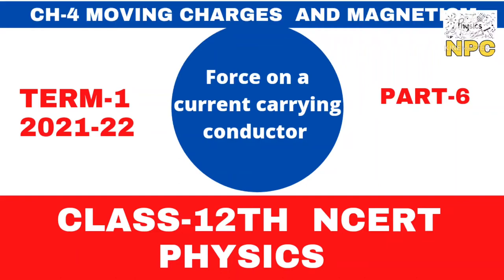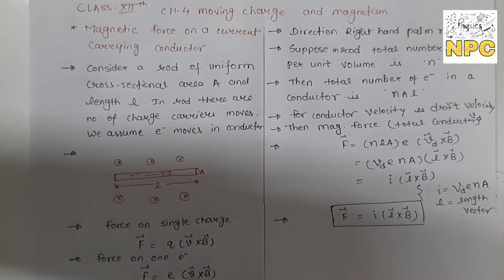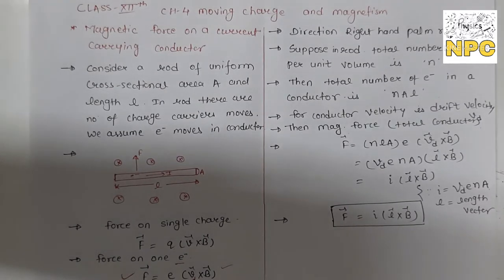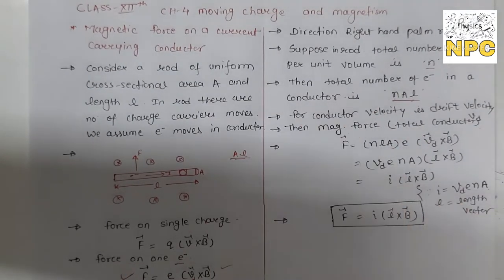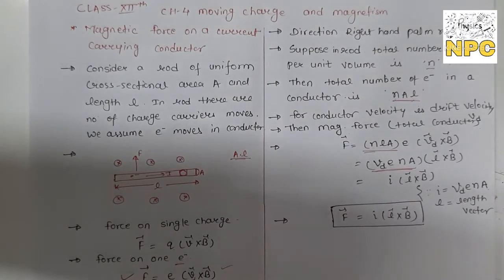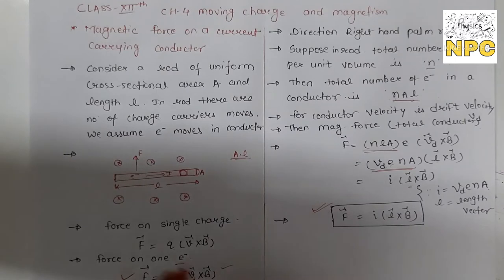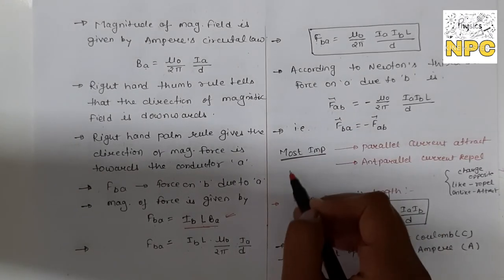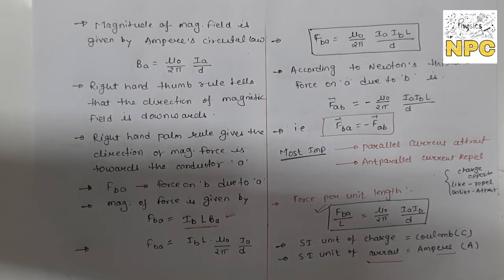06. Force on current carryingconductor || CLASS-12TH || ch-4 || moving charge n magnetism || physics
Published on 10th November 2021

Hello everyone
Today we'll learn Very important topic force on a current carrying conductor of ch-4 moving charge and magnetism. I hope u have enjoyed this video. if u like then plz subscribe my channel 🙏🏻. and also I have uploaded so many videos of class-11 th physics. so watch all the videos and learn from it...thank you so much 💓

Ch-4 moving charge and magnetism

Ch-4 motion in a plane.

ch-3 motion in a straight line...

 ch-2 units and measurements

In our previous video I have explained different topics of ch-2. u can watch all these videos in the given link.

2.Potential due to a dipole

Coloumb law
Numerical problems on coulomb's law
Electric field